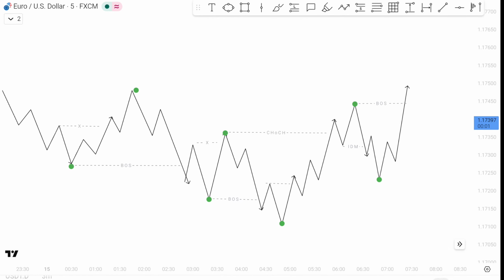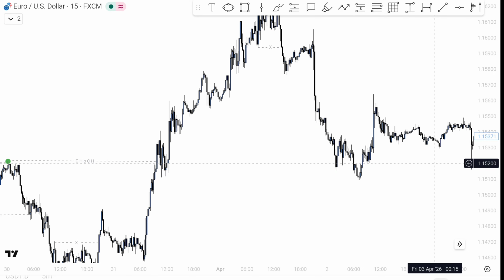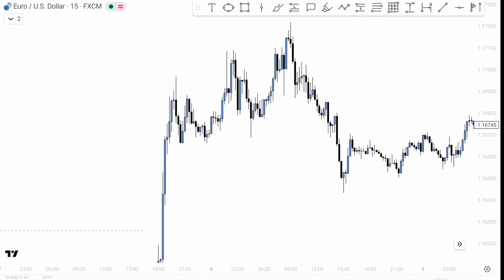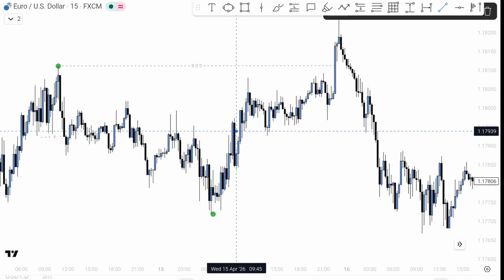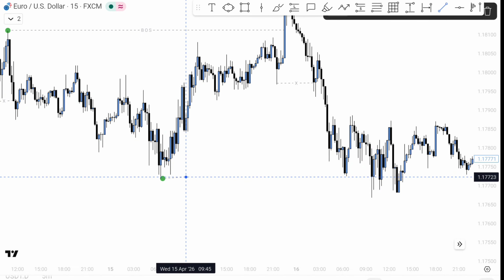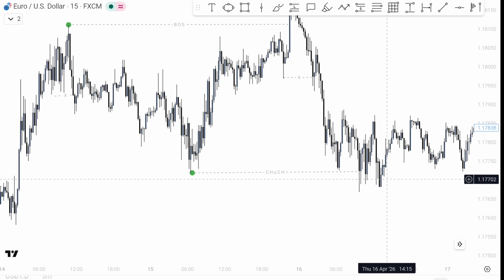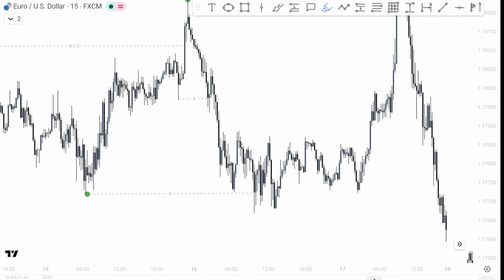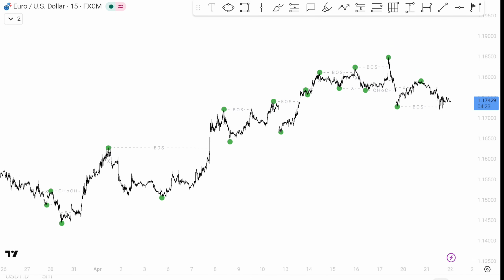Structure marking like a pro || smart money trading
SMC trading / SMC structure mapping / order block / liquidity / forex trading